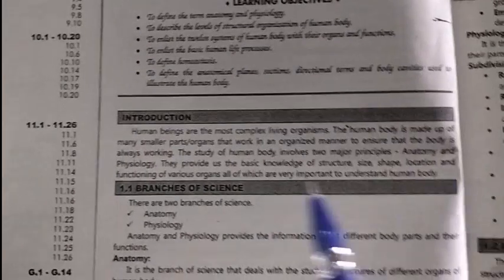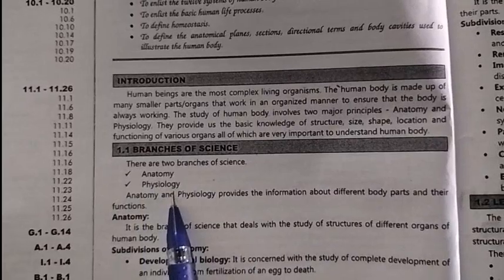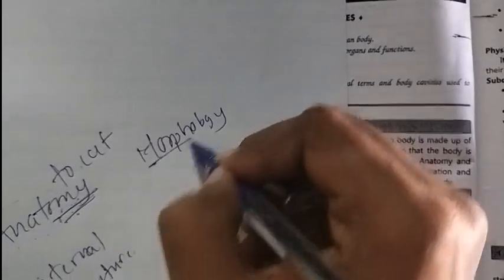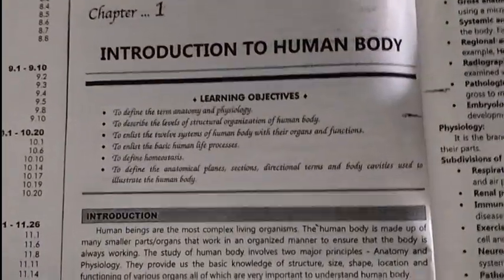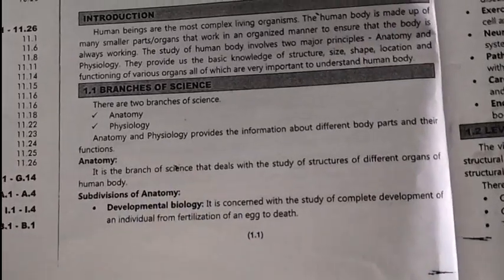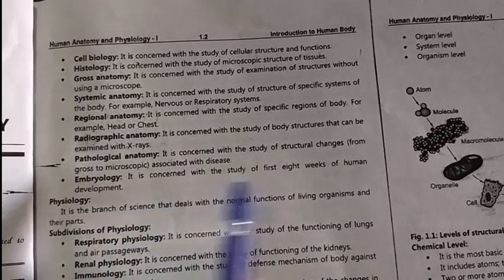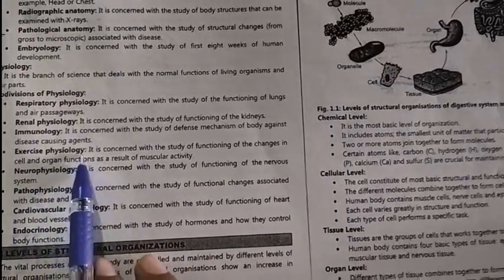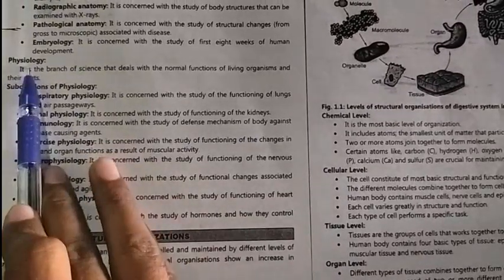INTRODUCTION TO HUMAN BODY (PART - 1)